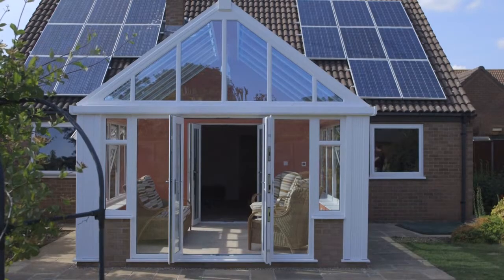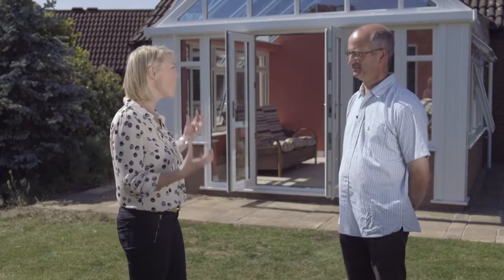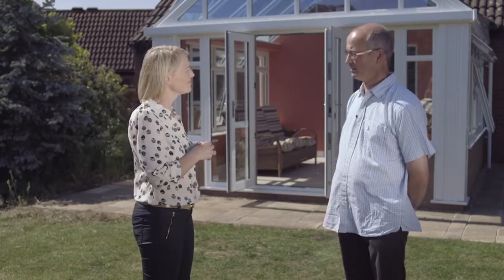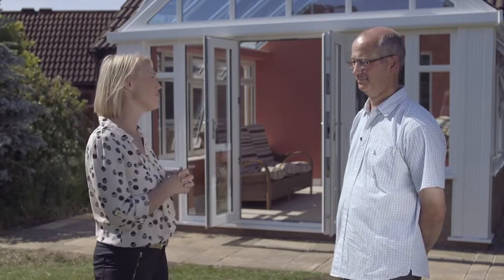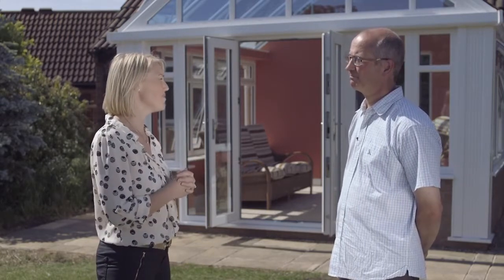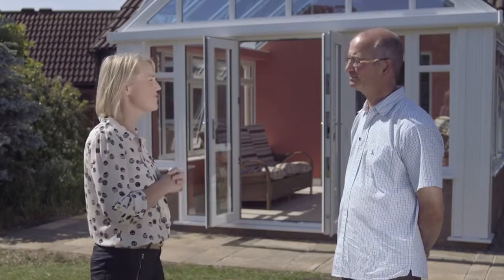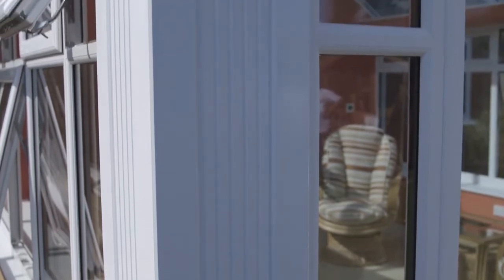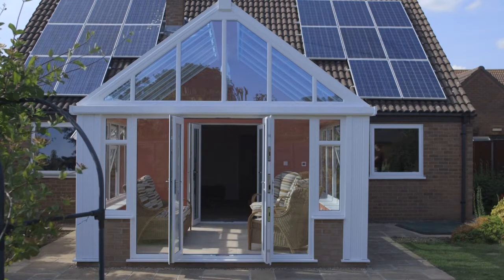Loggia Prestige - Spectrum Wintergarten - Wien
Altmannsdorfer Strasse 251-253
1230 Wien